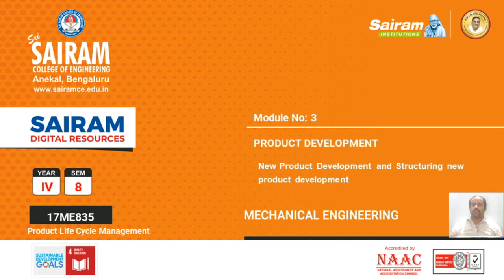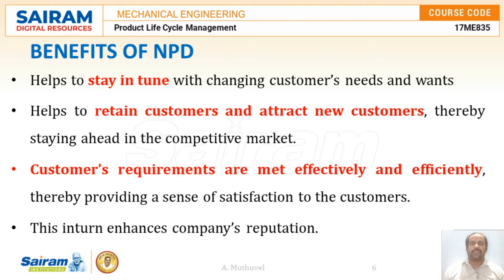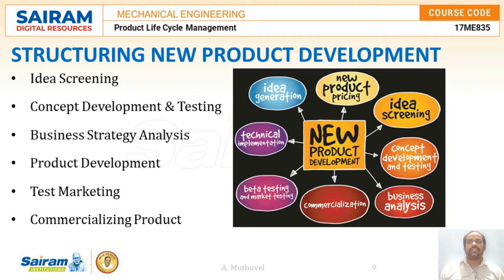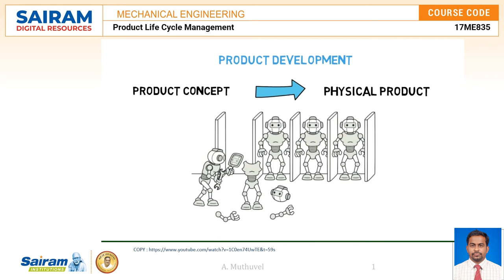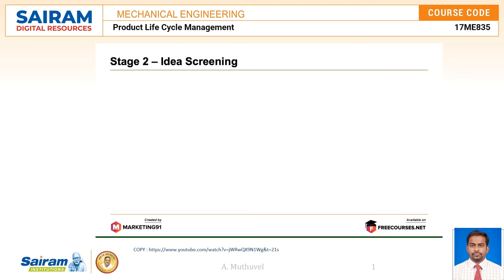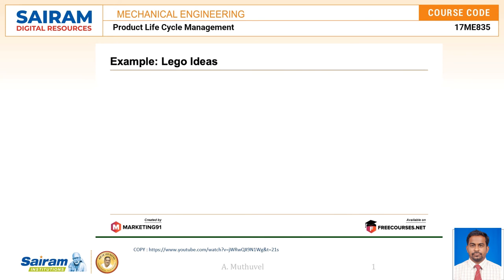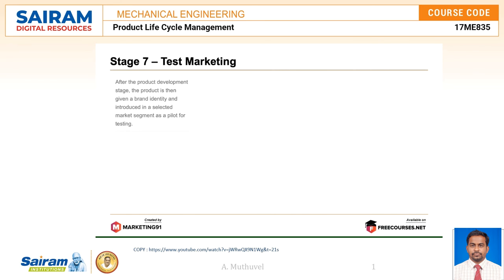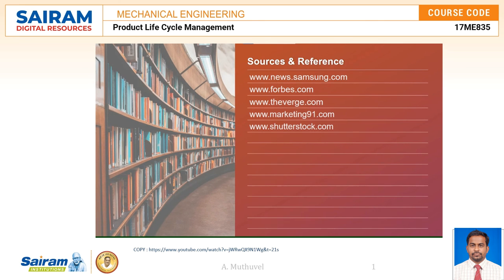Lecture video 1 17ME835 New Product Development and Structuring new product development